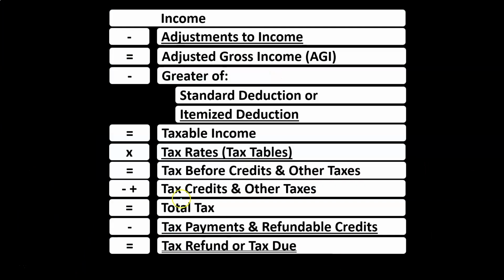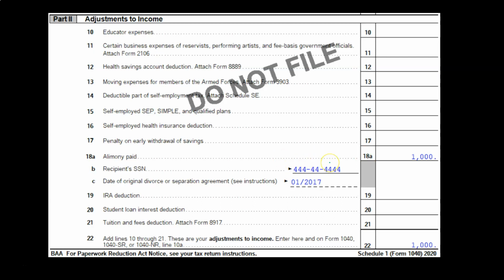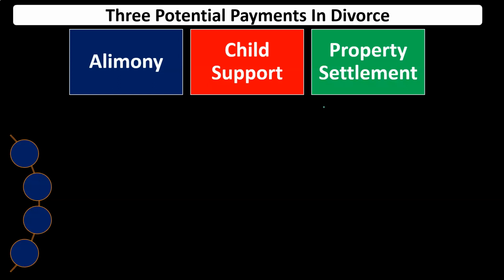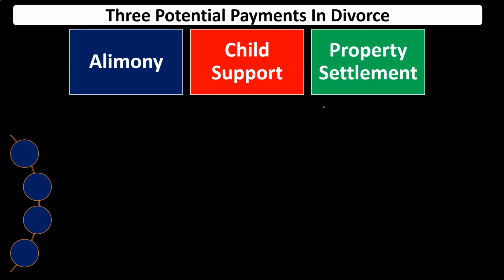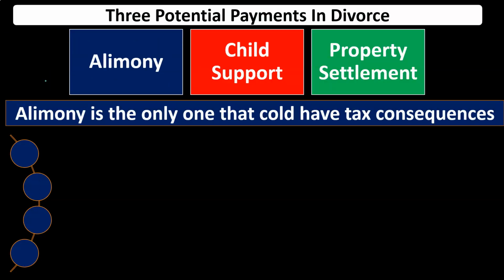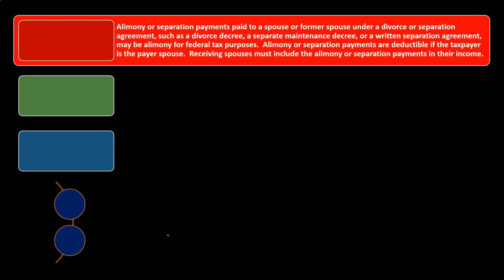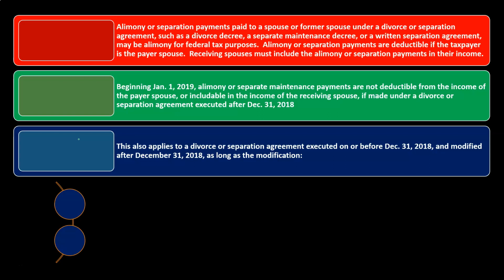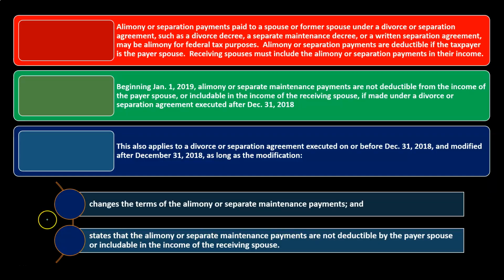Adjustments to Income Alimony Paid 440 Income Tax 2020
Adjustments to Income Alimony Paid